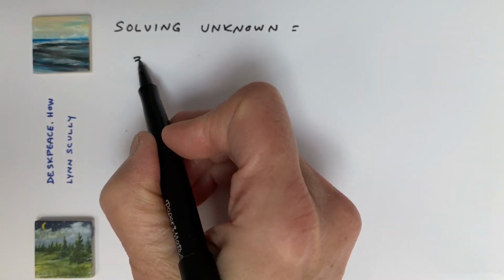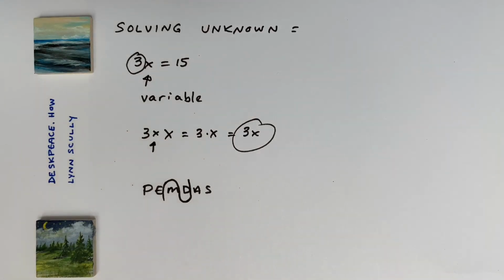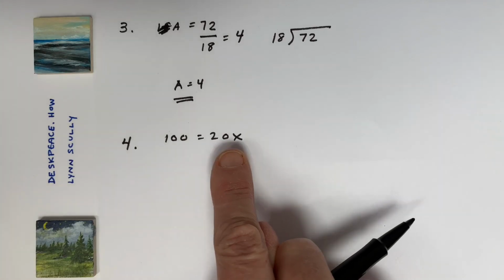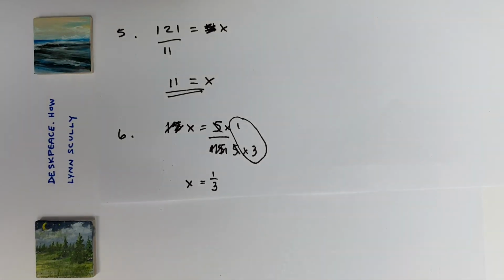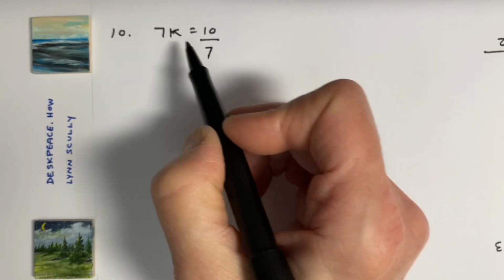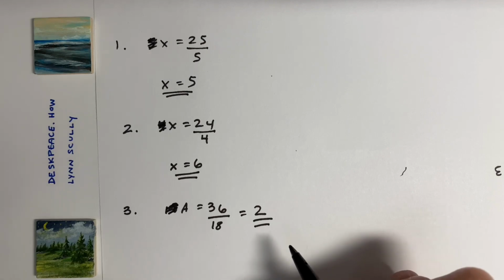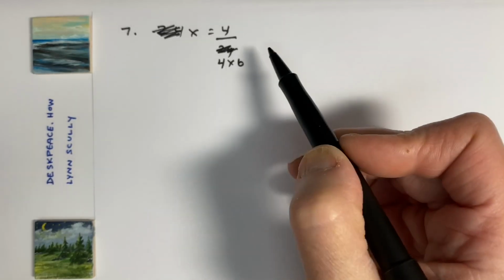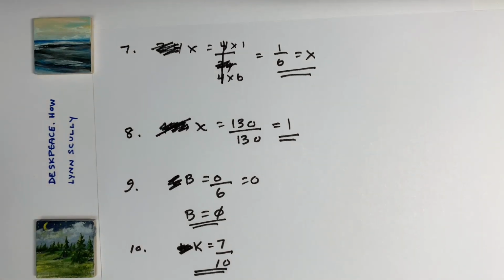Solving 1A: Coefficients. V1